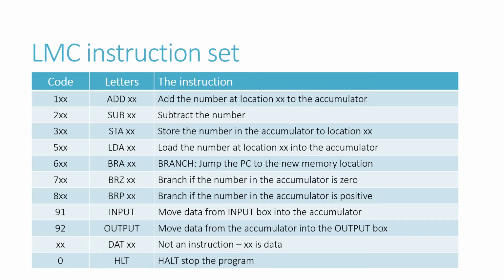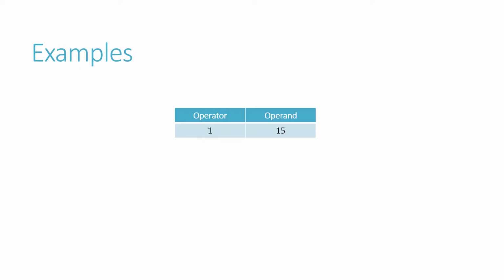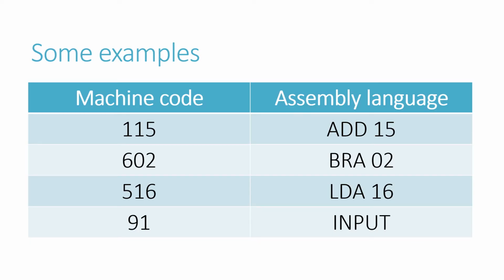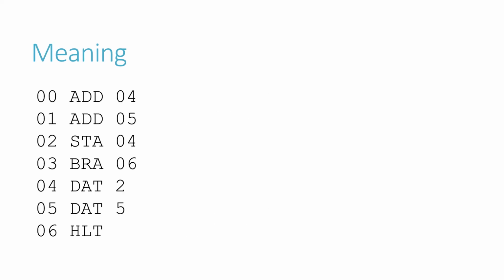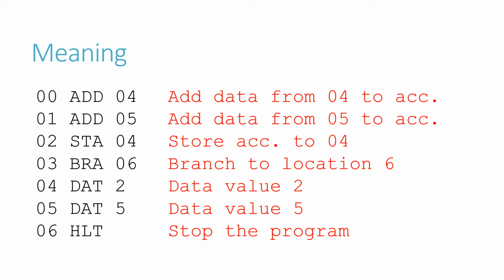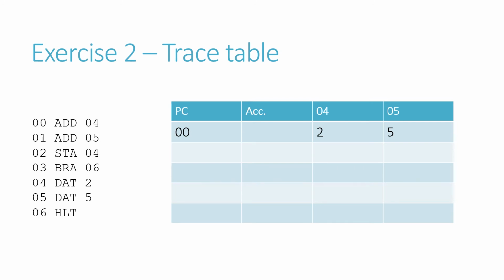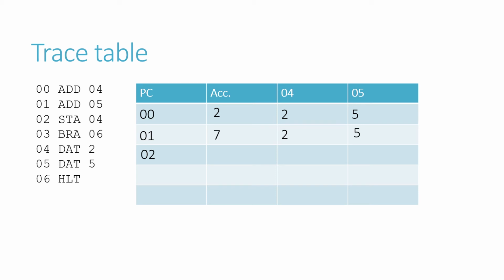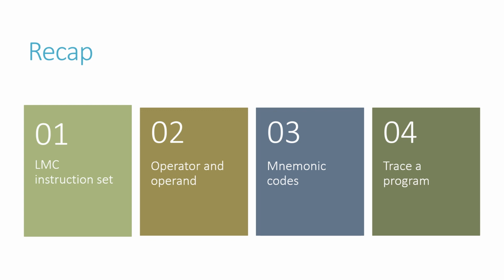16 2 LMC on paper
In this lesson you will step through an LMC program, using a trace table on paper.